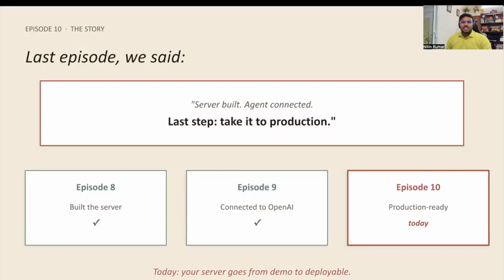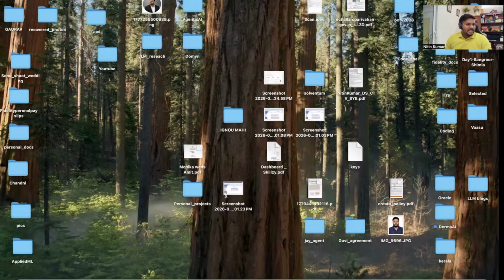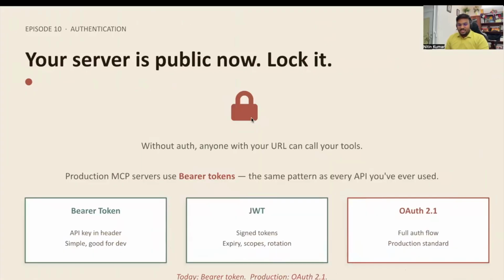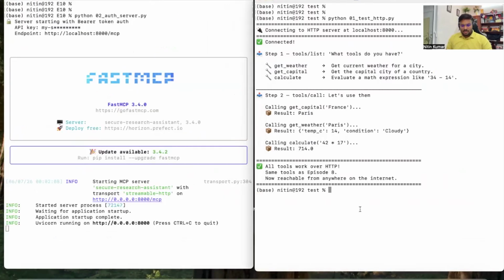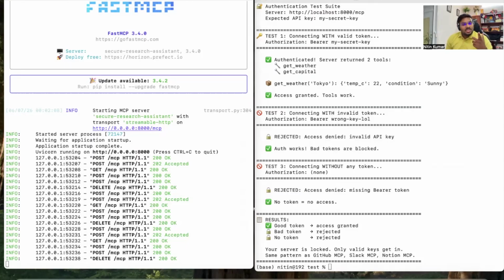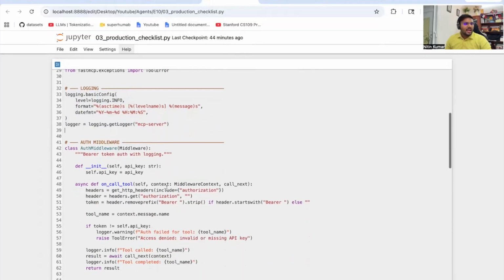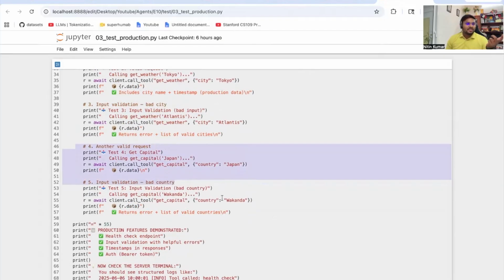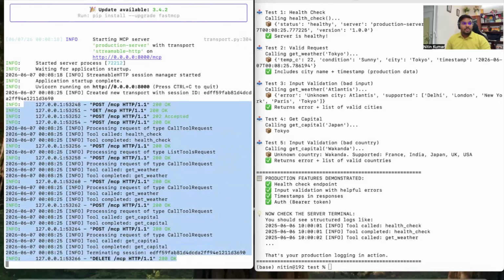E10-AI Agents(Remote MCP & Production)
A complete series teaching you to build AI agents from absolute zero — even if you've never made an API call in your life. We cover the modern OpenAI Responses API, function calling, MCP (Model Context Protocol), and A2A (Agent-to-Agent) — the three protocols every agent developer needs to know in 2026.

📚 What you'll learn:
✓ Make your first OpenAI API call
✓ Function calling (the foundation of agents)
✓ Structured outputs
✓ Build a working agent from scratch (no frameworks)
✓ MCP servers from zero
✓ Agent-to-agent communication with A2A
✓ Putting it all together: a multi-protocol agent

🎯 Who this is for:
- Developers new to LLM APIs
- Engineers who keep hearing "MCP" and "agents" and want to actually understand them
- Anyone who wants real, working code instead of theory

📺 Series episodes:
00:00 Intro
Ep 10 — Remote MCP & Production → [link]
Ep 11 — Agent-to-Agent (A2A) → [link]
Ep 12 — Capstone: Multi-Protocol Agent → [link]

🛠️ Tools used in the series:
- Python 3.11+
- OpenAI SDK (Responses API)
- MCP Python SDK
- A2A Python SDK